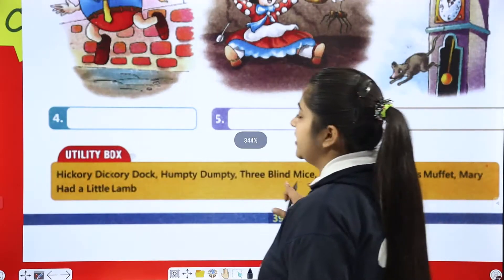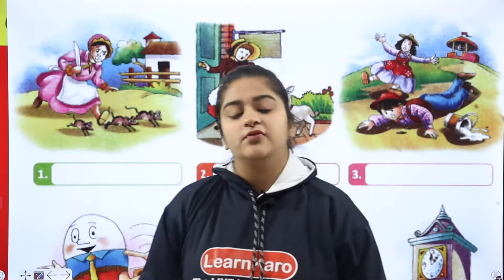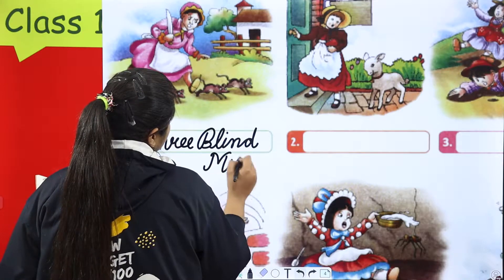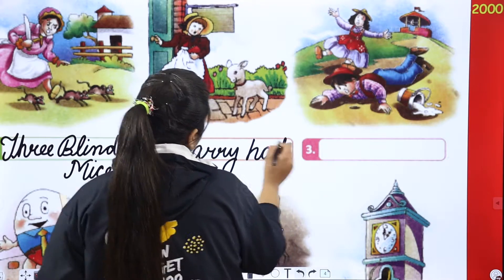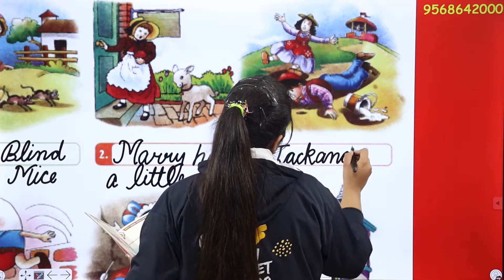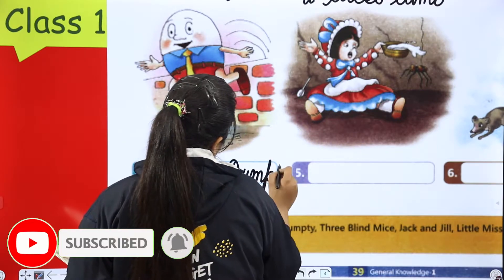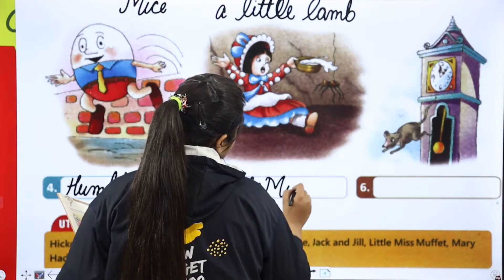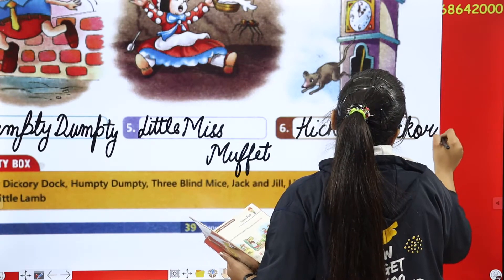Rhymes Fun | General Knowledge | Chapter 35 | Class 1 | Most Engaging Lesson | G.K. For kids